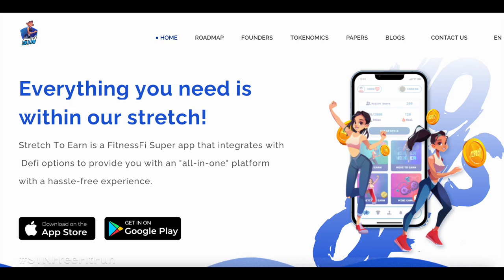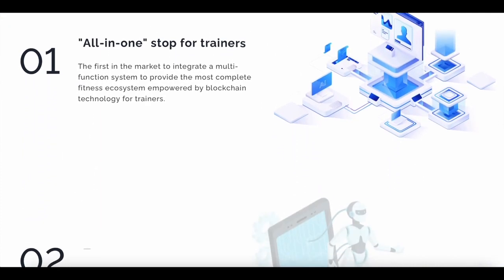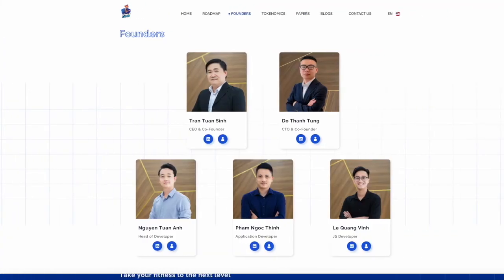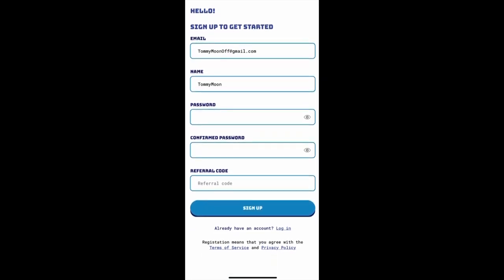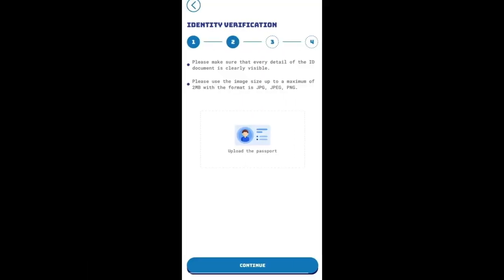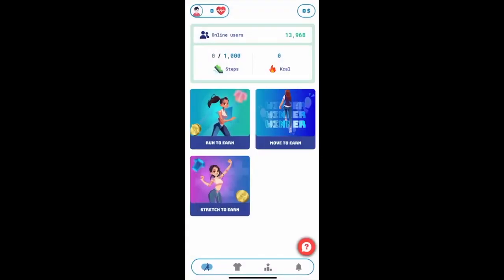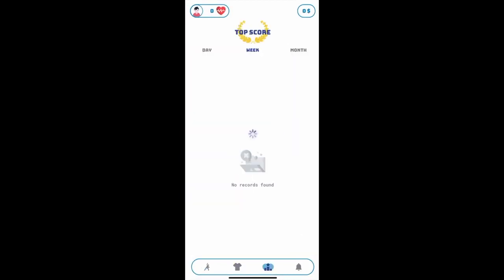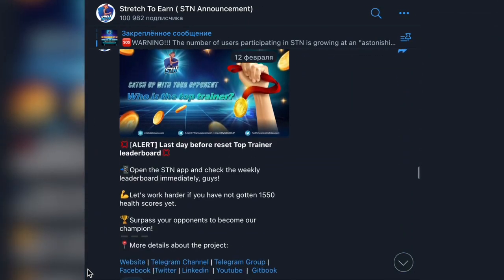Stretch To Earn - Fitness super app for your health and earnings! Be rich and healthy!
🎁Stretch To Earn links 🎁